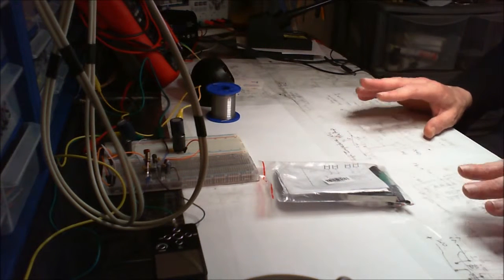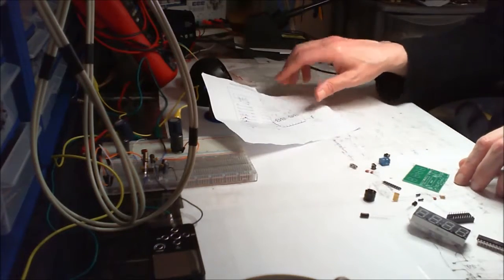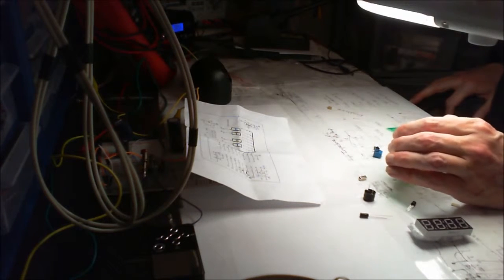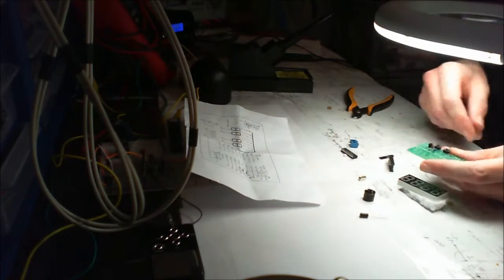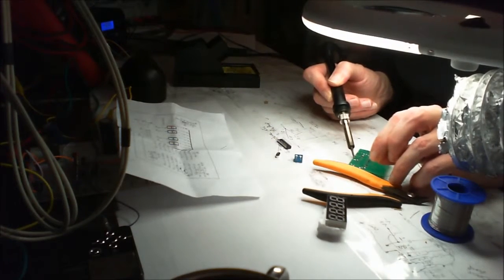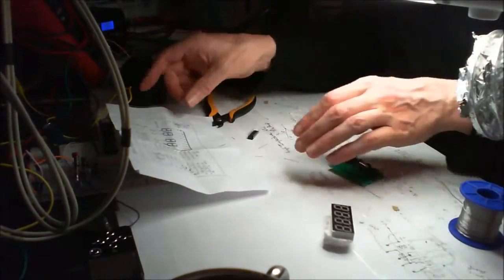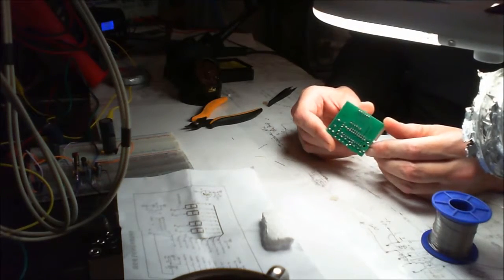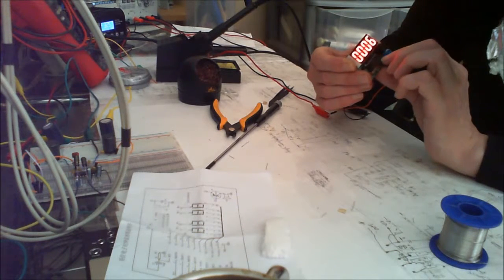eBay C51 4 Bits Digital Electronic Clock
Home electronics hobbyist, enthusiast. I enjoy building electronic kits and circuits, low and high voltage. This is another Asian electronic clock kit based around the Atmel AT89C2051-24PU chip.